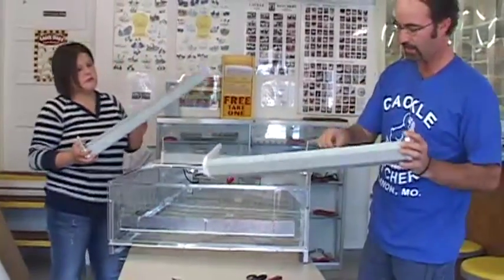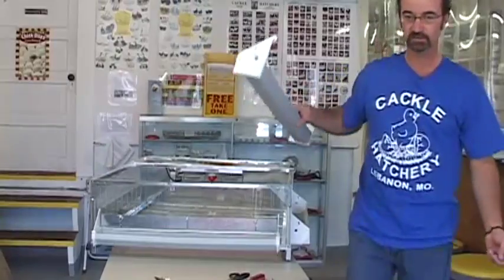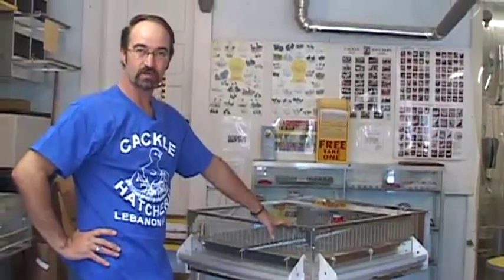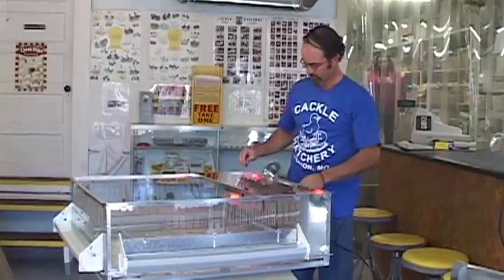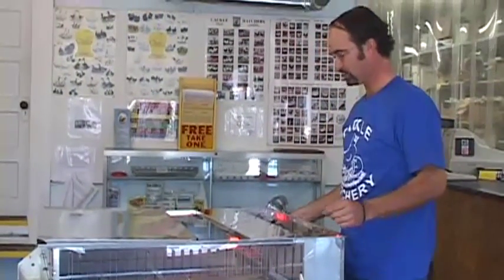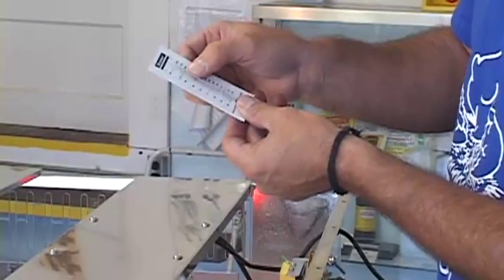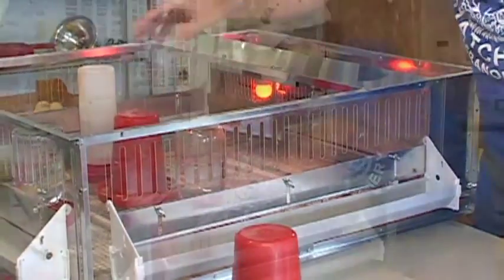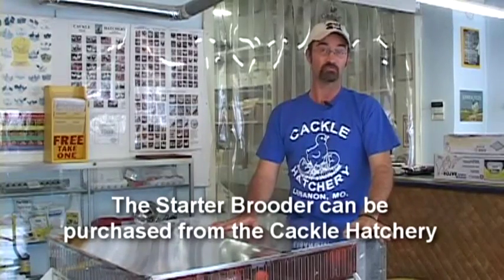Starter Brooder Assembly Instructions (part 3) Cackle Hatchery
This all metal starter brooder is used for raising baby chicks in their first couple of weeks. Check out all of our products and the hundreds of baby chicks that you can order from our website.